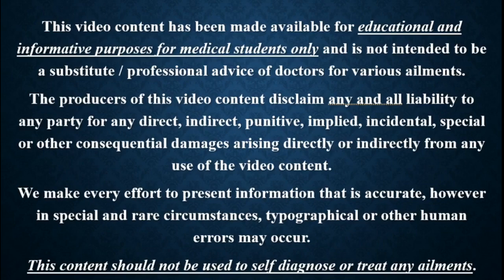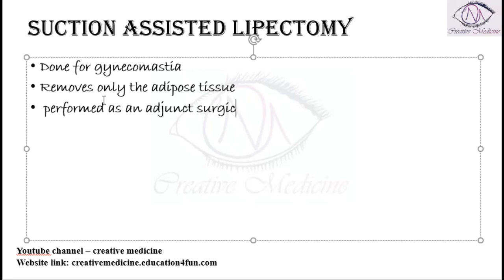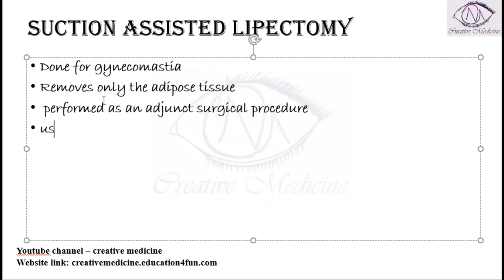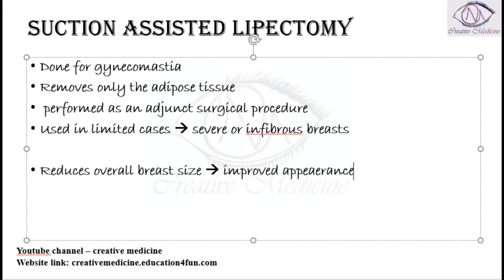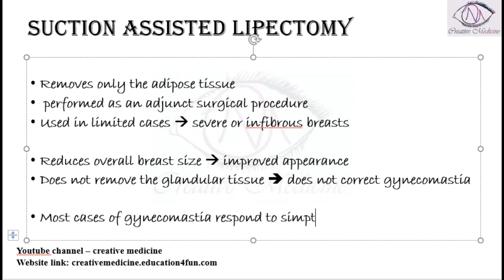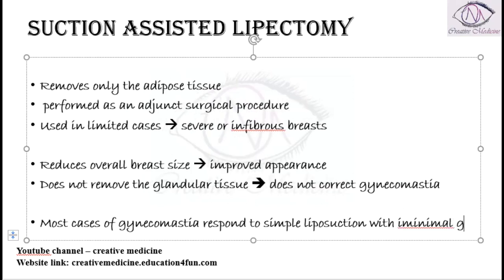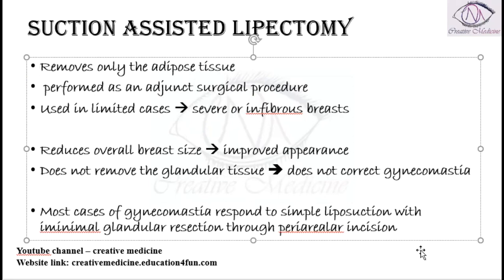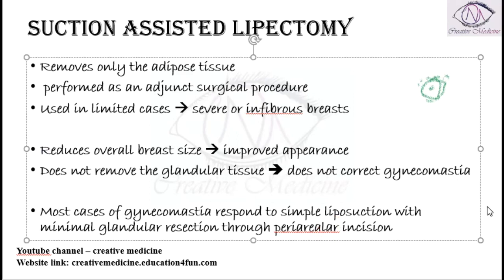Lec 7 Gyecomastia Suction Lipectomy